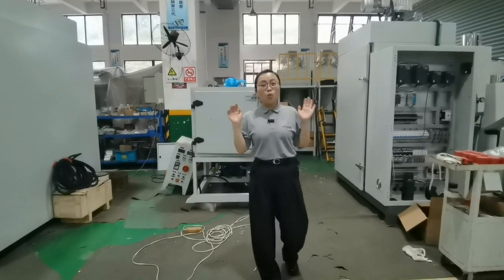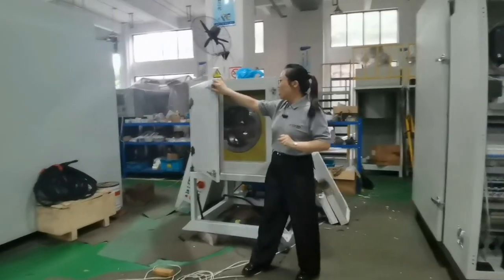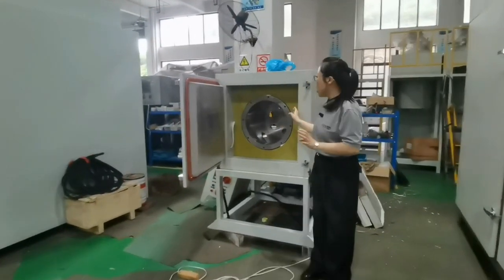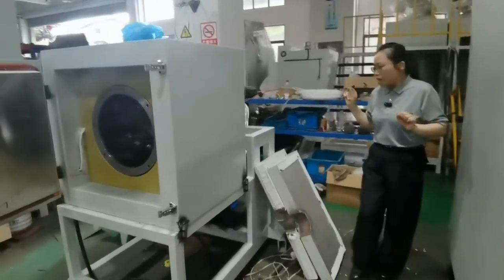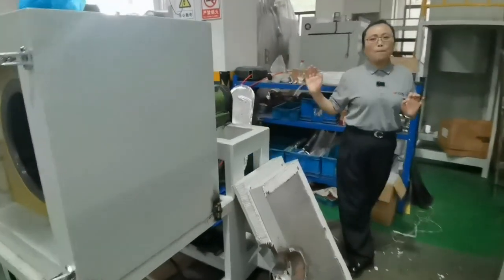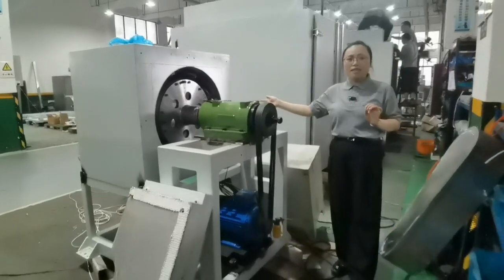Mini Centrifuge Lab Equipment Making Process In Factory Demo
PUTEC /FLM Machine
We produce the polyurethane machine since 1986.
ONE-STOP POLYURETHANE EQUIPMENT PROVIDER
Million Wu (Manager)

Putech
Polyurethane machines
Urethane Machine